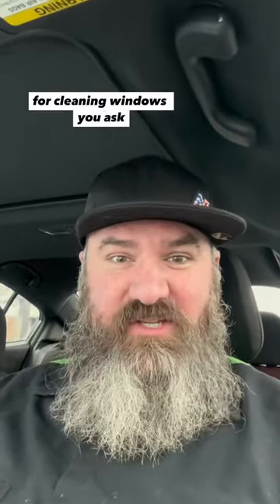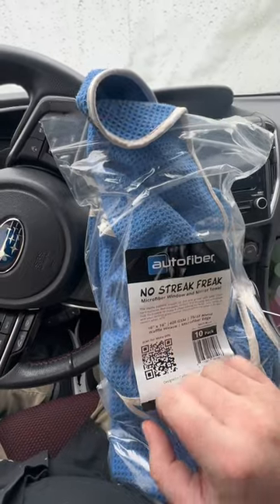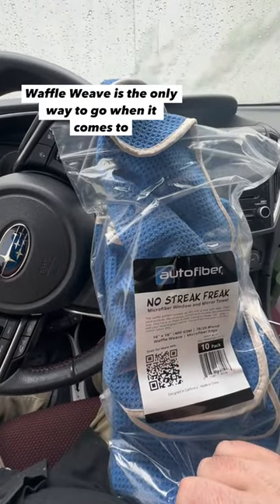Streak free windows when you use the right microfiber ! Waffle weave all the way!